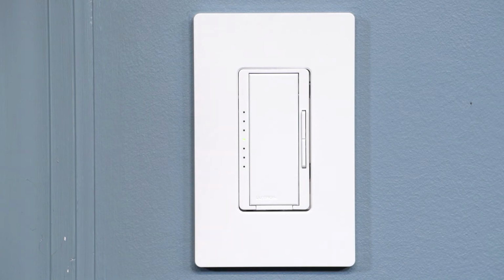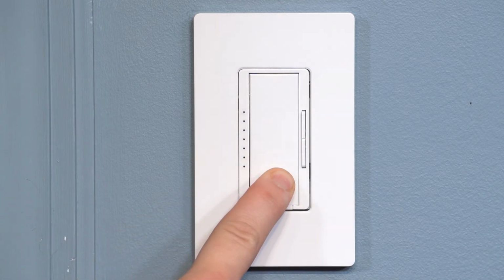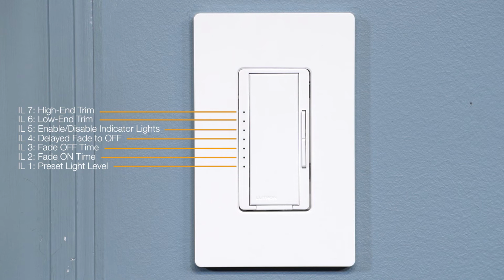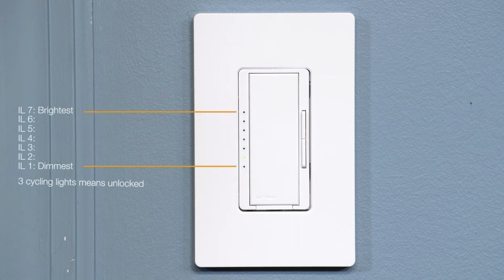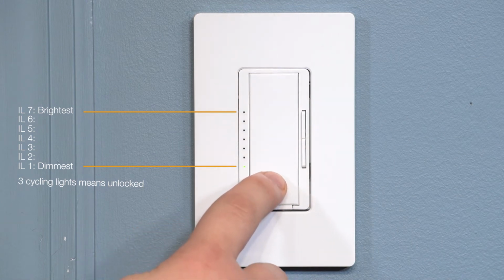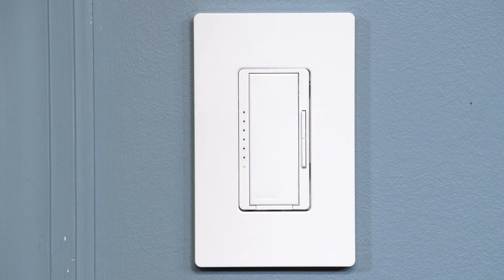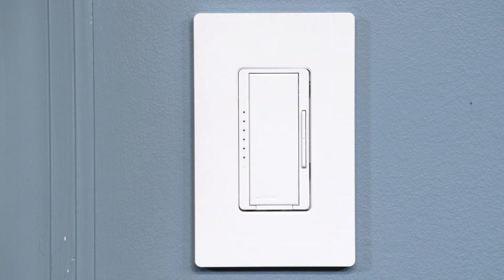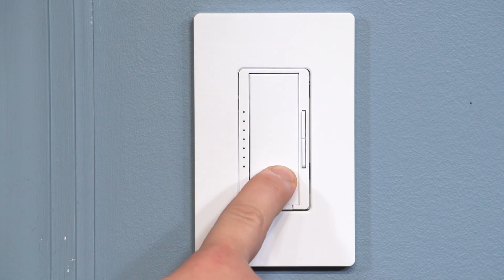Lutron Maestro Dimmers: Setting Preset Light Options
In this video, we offer a comprehensive guide on setting up preset light options for your Lutron Maestro control! This step-by-step tutorial will walk you through the process of customizing preset light options to create the perfect ambiance in any room.

🔹 Understanding Preset Light Options
Discover the versatility of the Lutron Maestro and how preset light options can enhance your comfort and convenience. Create the perfect ambiance for reading or relaxing and tailor your preferred light level to suit your lifestyle.

Follow our clear, easy-to-follow instructions to set up preset light options for your Lutron Maestro with confidence. From accessing the settings menu to adjusting preset levels, and saving the programming, we'll cover every detail to ensure a seamless setup process.

Transform your living space with personalized comfort and convenience by setting up preset light options for your Lutron Maestro Fan and Light Control. Watch our video now and take the first step towards enhancing your home environment!